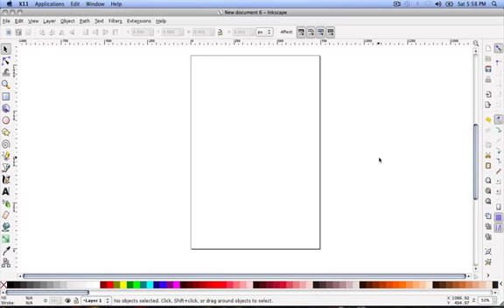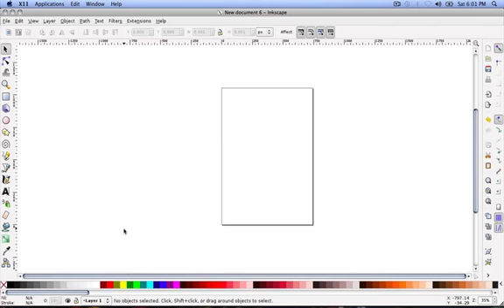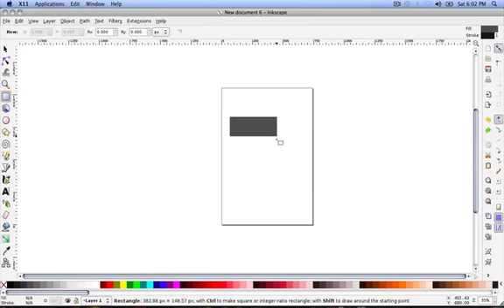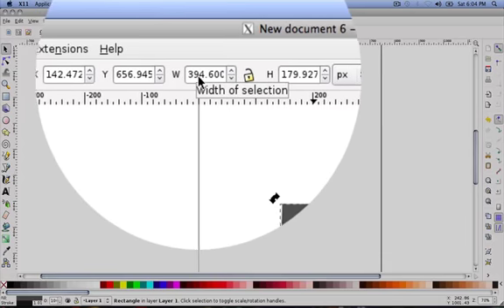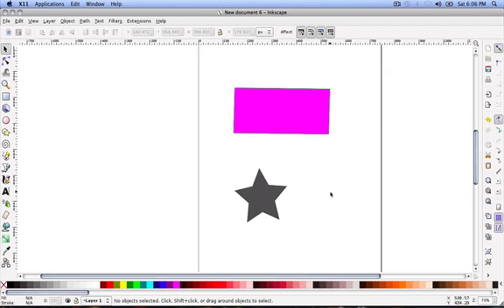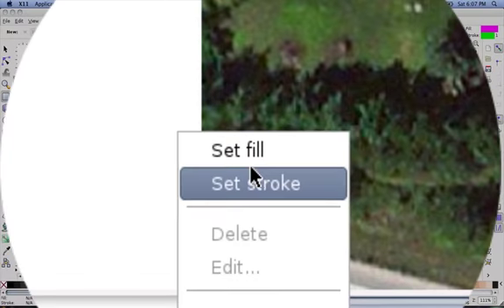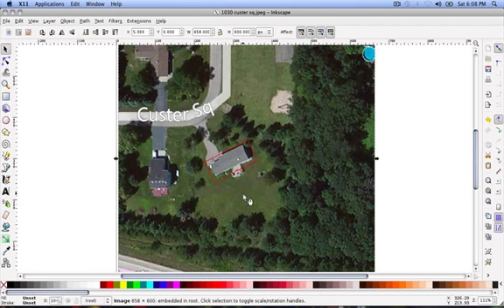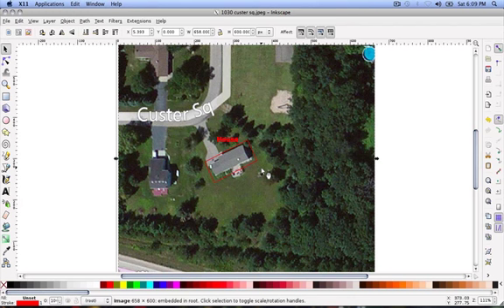Inkscape Tools for Site Assessors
Learn how to use some basic tools on Inkscape that can be helpful for site assessors.